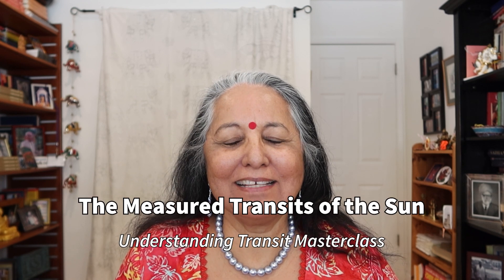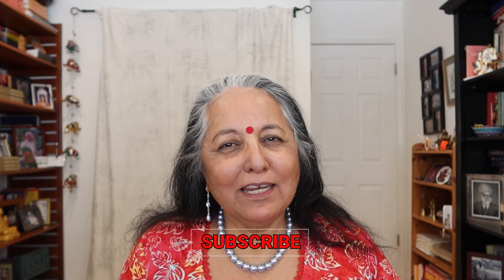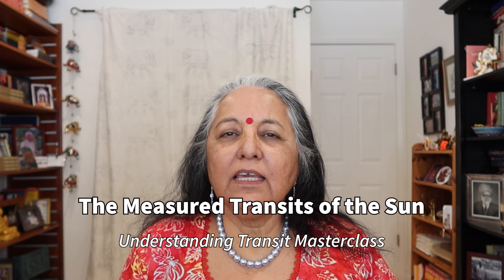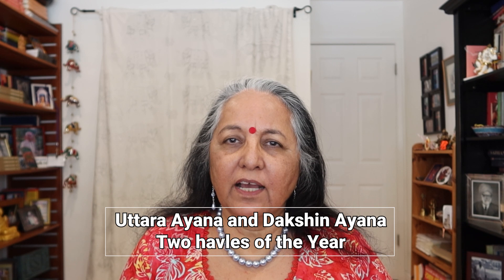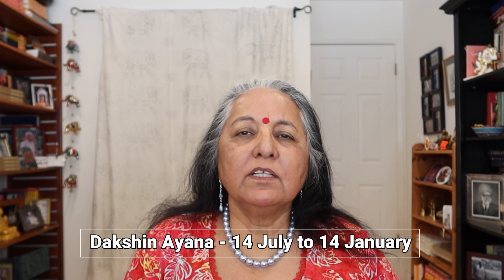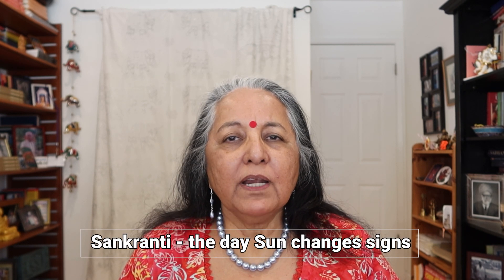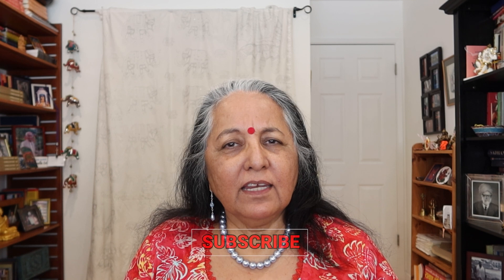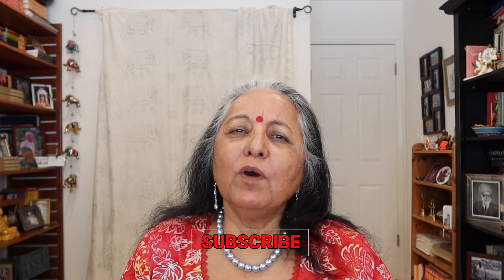The Measured Transits of the Sun: Komilla Sutton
Understanding Transits Masterclass
Sun has a particular rhythm. Its transits are measured and always the same. Understanding the Sun's transits and its daily and monthly rhythm is essential for astrologers. Monthly it shines its light on a particular area of our life, encouraging us to focus on it.

BOOKS
Author: Nakshatra: Stars beyond the Zodiac, Personal Panchanga, The Essentials of Vedic Astrology, Lunar Nodes- Crisis and Redemption, Vedic Love Signs and Vedic Astrology.